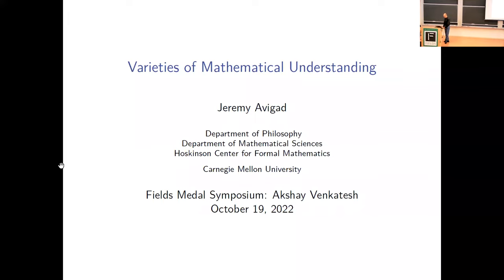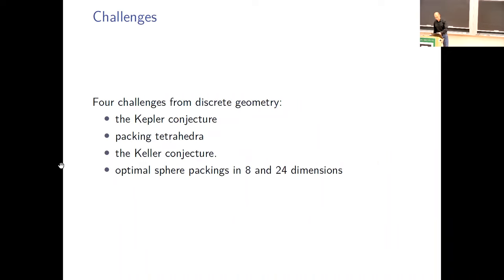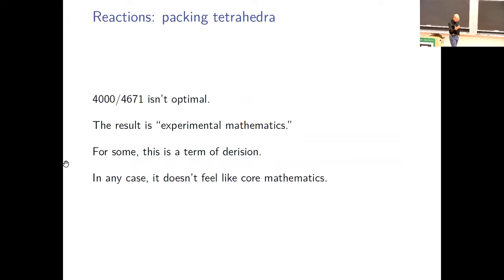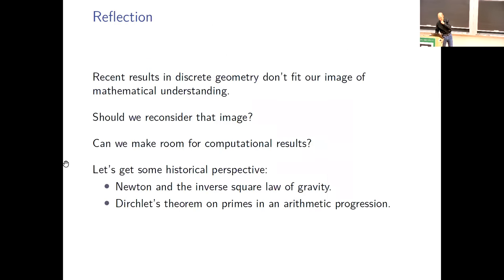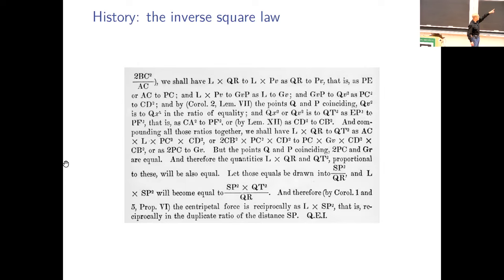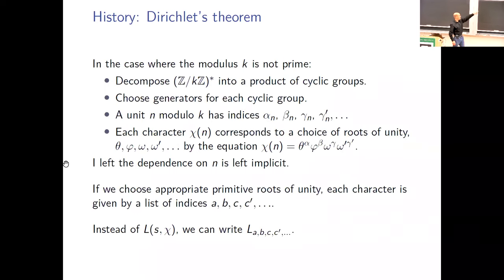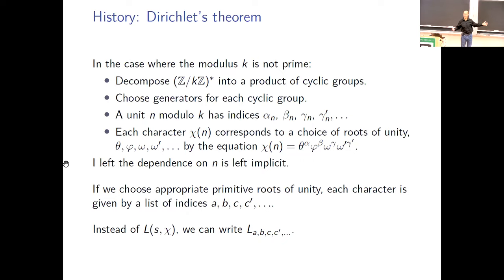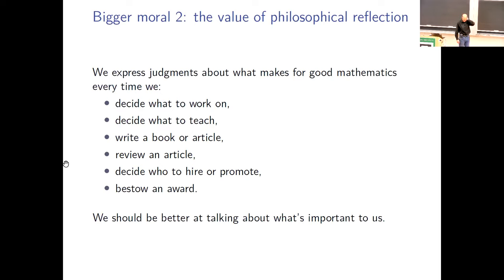Varieties of Mathematical Understanding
Speaker: Jeremy Avigad, Carnegie Mellon University
Date: October 19th, 2022